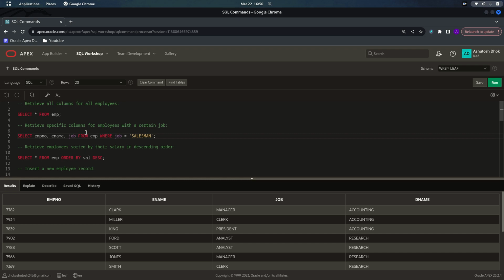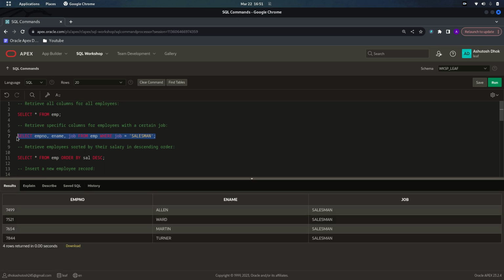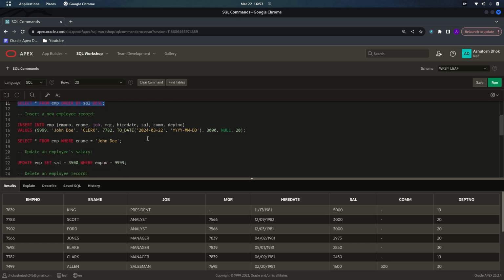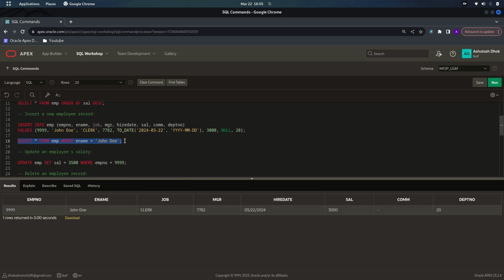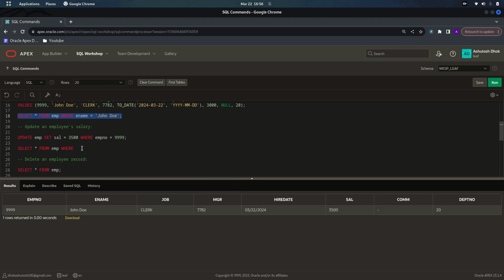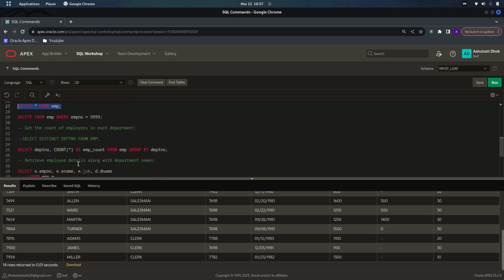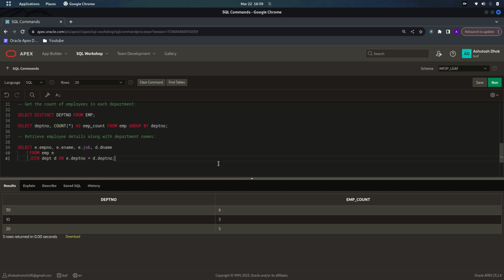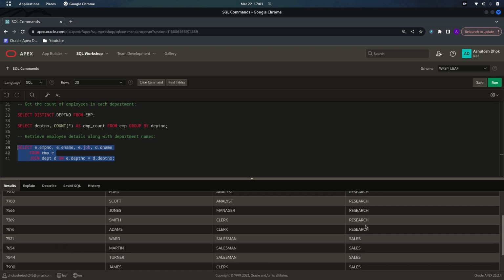SQL Basics: Essential Queries for Managing Employee Data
In this tutorial, learn fundamental SQL queries for managing employee records efficiently. Follow along as we demonstrate how to retrieve all columns for all employees, filter specific columns based on job roles, sort employees by salary, insert new employee records, update existing data, and delete employee records. Additionally, discover how to gather department-wise employee counts and retrieve comprehensive employee details along with their corresponding department names. Master these SQL commands to streamline your employee data management tasks effectively.